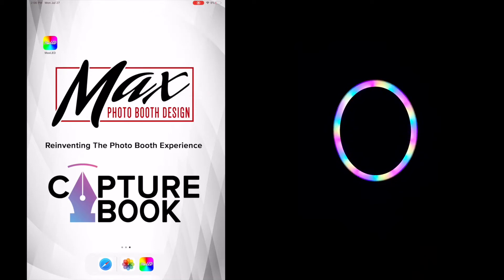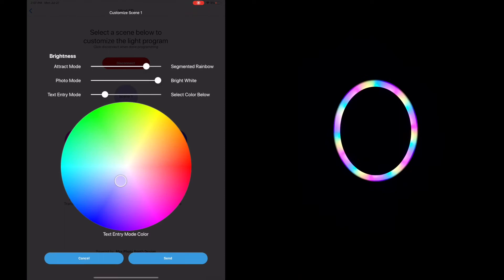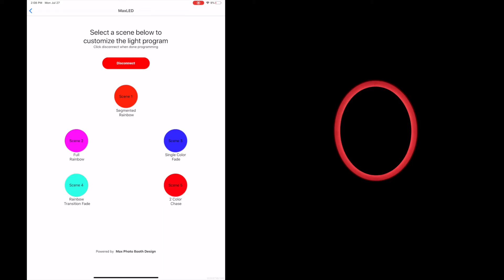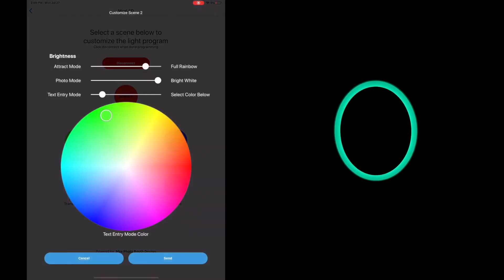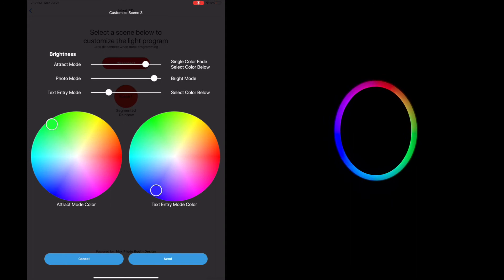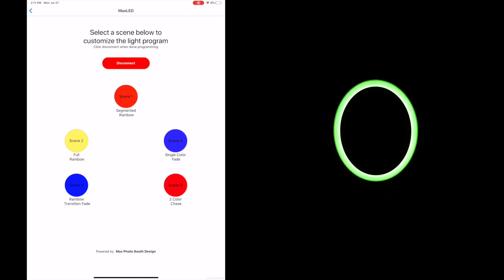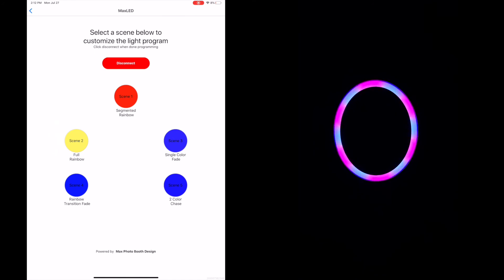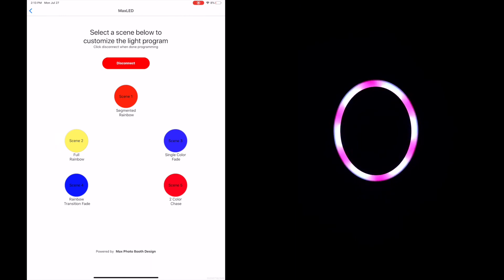MaxLED App Walkthrough